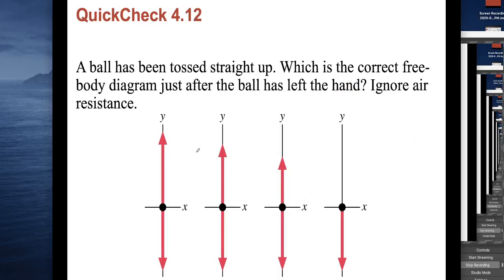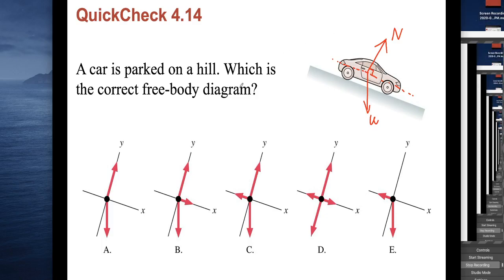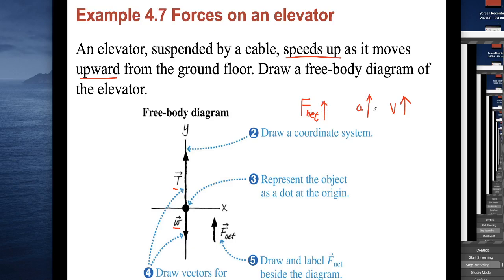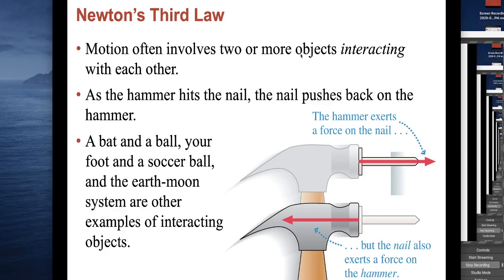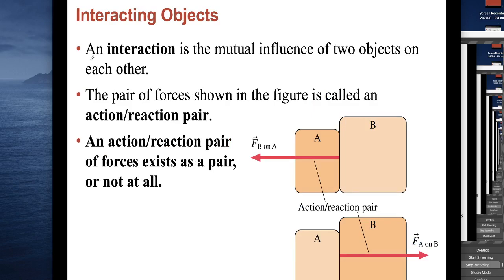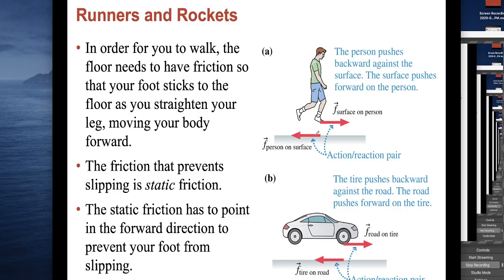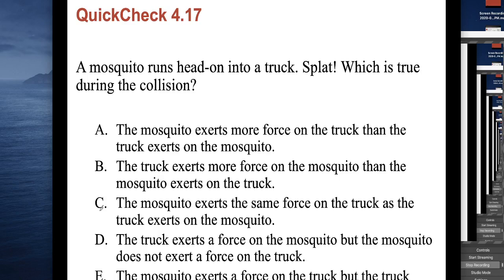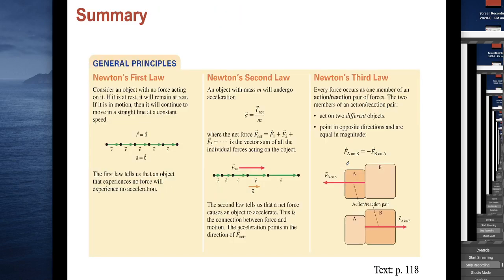General Physics Chapter4-2